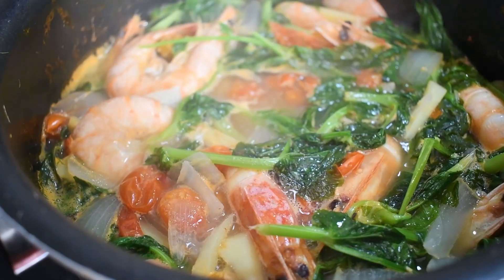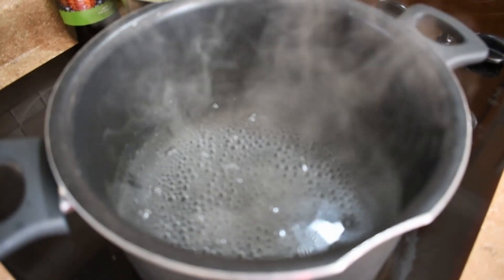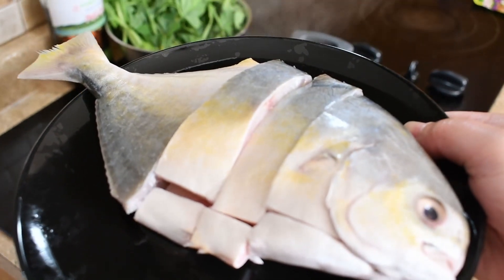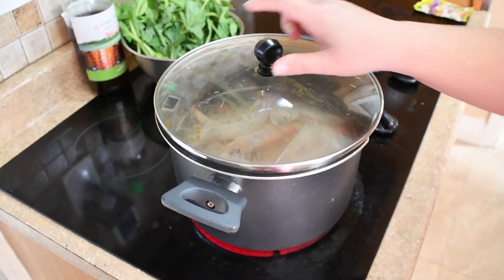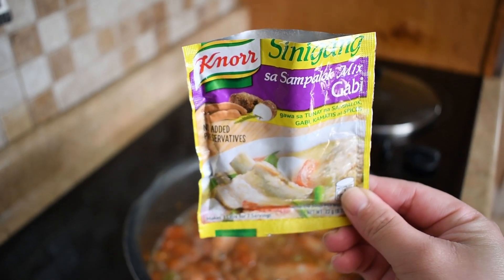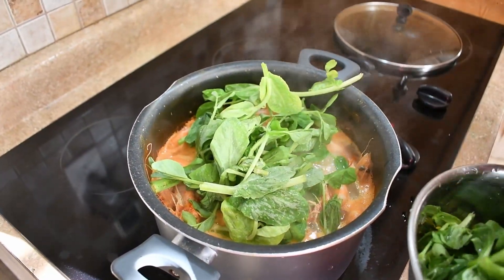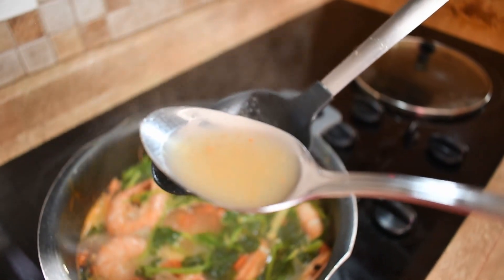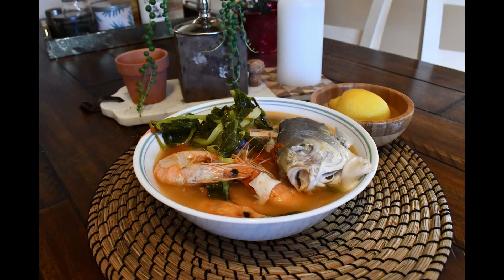How to Cook Seafood Sinigang - Tamarind Soup w/ Pampano and Shrimp | May's Kusina (Kitchen)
Seafood Sinigang

Ingredients:
• Tomatoes (Kamatis)
• Onions (Cebollas)
• Ginger (Luya)
•  Greens (Spinach, Water Spinach (Kangkong), or Yam Leaves (Talbos ng Kamote)
•  Fish Sauce (Patis)
• Sinigang na Sampaloc Mix
• Fish (Pampano or Bangus)
• Shrimp

Equipment Used
Nikon D7500
RØDE - VideoMic GO On-Camera Shotgun Microphone
SanDisk 128GB Memory Card
Manfrotto Tripod
Podcast Microphone: Pyle USB Microphone Kit
Video Editing Tool: DaVinci Resolve
Video Editing Skills: Beginner

Use Turbotax for your 2020 Taxes!

TurboTax Deluxe 2020

TurboTax Home & Business 2020

TurboTax Business 2020

Fitbit Flex 2 Replacement Band
Pill Cutter
Blackhead remover
Gum Orthodontix Wax (Pack of 6)
Delicates Laundry Bag
USC Facemask
USC Folding Tailgating Chair